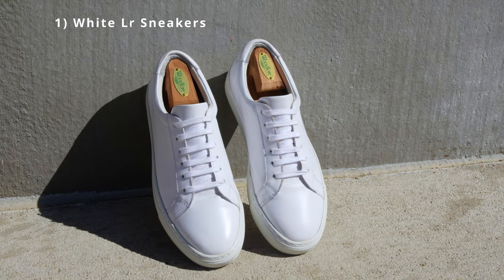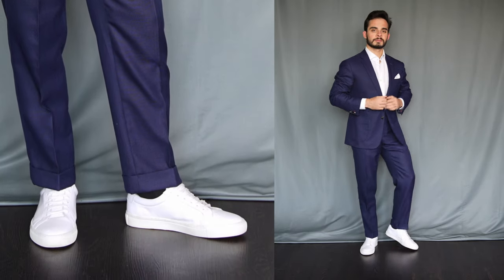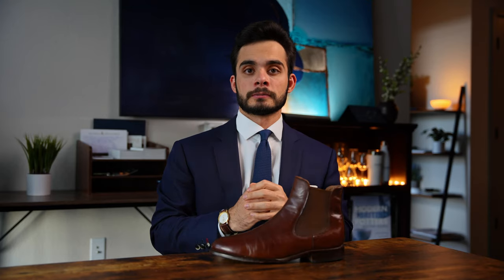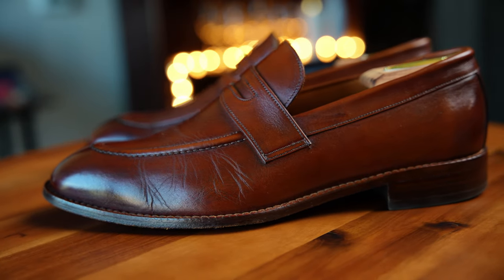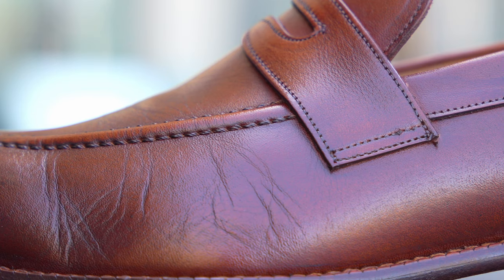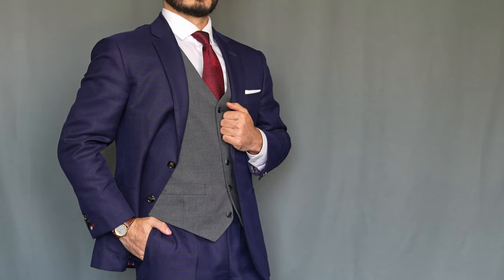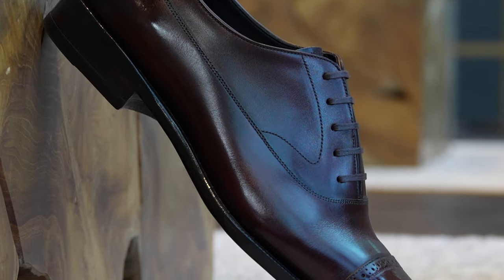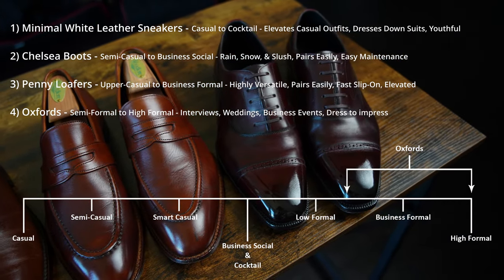Why These Are The 4 Shoes For Every Occasion.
If you could only have four, which would you choose?

In this video we take a look at four pairs of shoes and why & how they constitute the essentials of every man's wardrobe. You need to cover everything from Casual to High Formal, but without filling an entire closet. We talk about material, outfits, use, and versatility - everything you need to know about the basics of covering the entire spectrum of formality with your footwear.

\\\ 🌍 Products Mentioned \\\
White Leather Sneakers (Italic no longer offers these, I suggest Beckett Simonon)
Chelsea Boots (Hickory)

\\\ ⌚️ Timestamps \\\
00:00 - Introduction
00:18 - White Leather Sneakers
02:00 - Chelsea Boots
04:00 - Penny Loafers
06:11 - Oxfords
08:13 - Recap

\\\ 🖼️ The Painting \\\